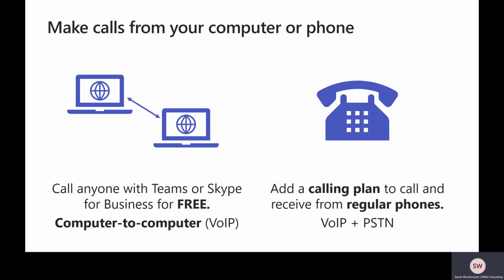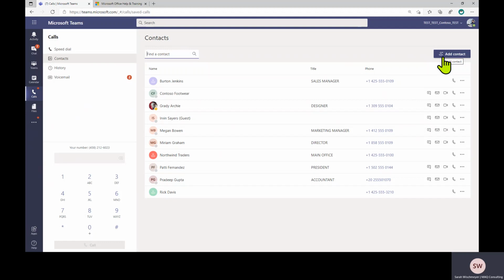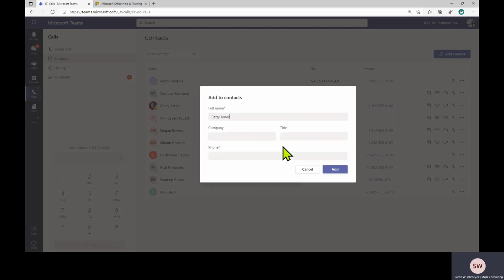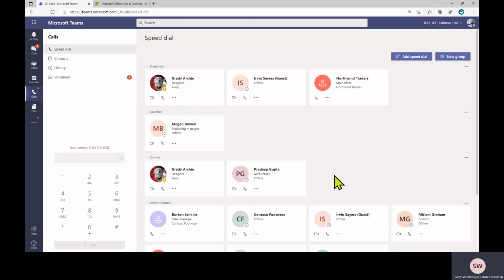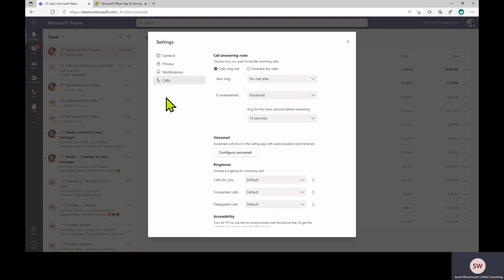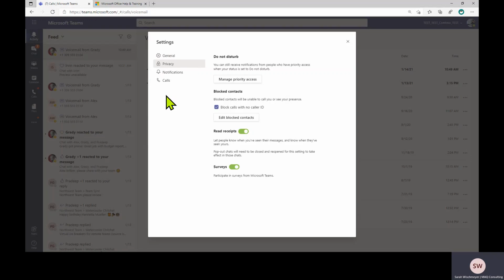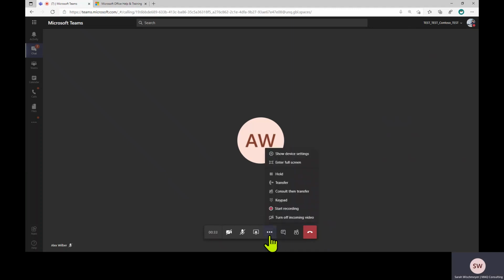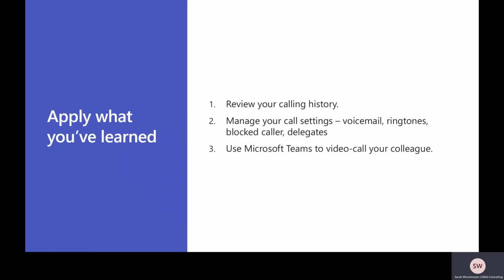I'll call you in Microsoft Teams